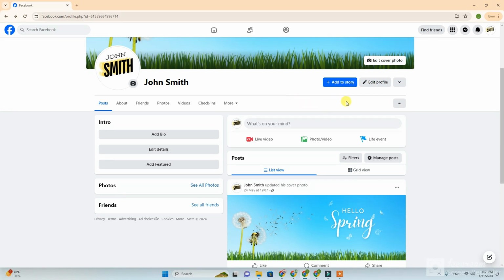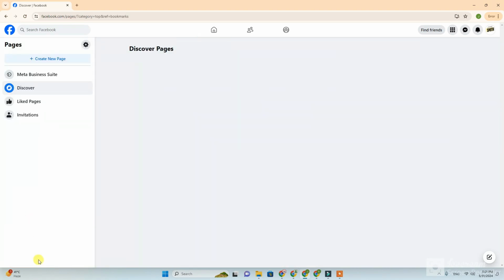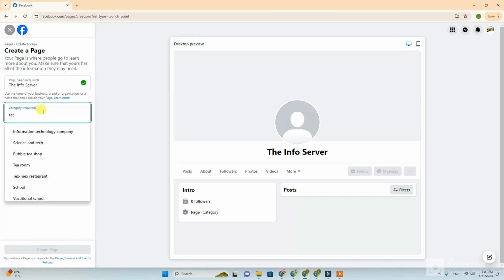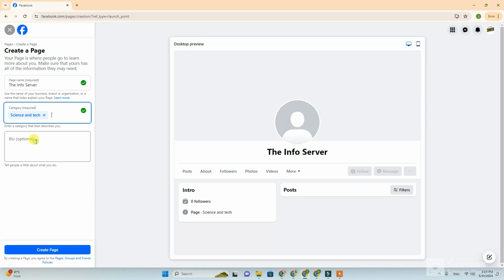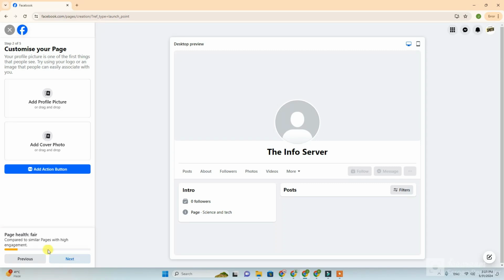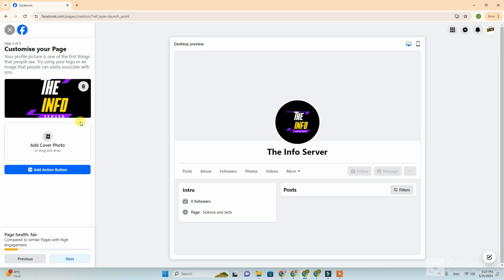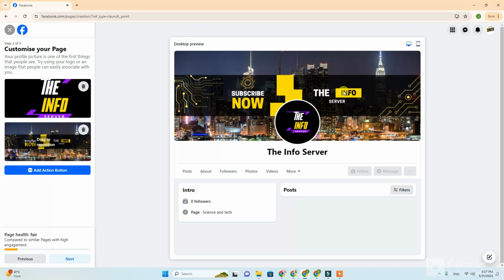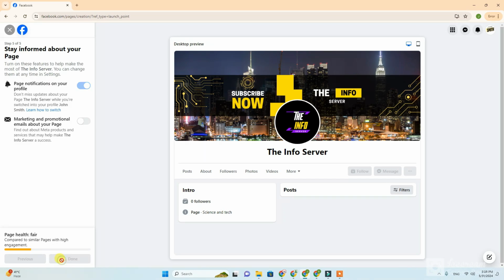How to Create a Facebook Page Easily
Are you looking to create a Facebook page for your business, brand, or personal project? This comprehensive, step-by-step guide will show you exactly how to set up a Facebook page from scratch. Whether you're a beginner or just need a refresher, this video covers everything you need to know to get your Facebook page up and running in no time.

In this video, you'll learn:

The benefits of having a Facebook page
How to create a Facebook page on desktop and mobile
Tips for choosing the right page name and category
How to customize your Facebook page with photos, about section, and more
Best practices for managing and promoting your Facebook page